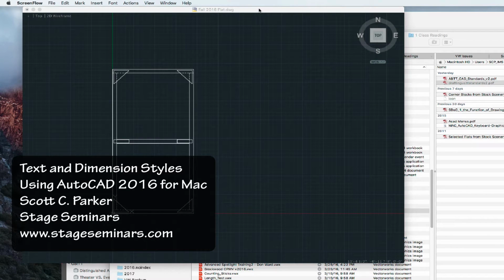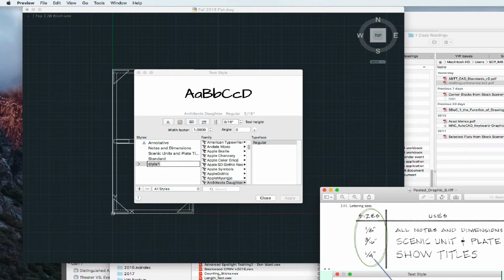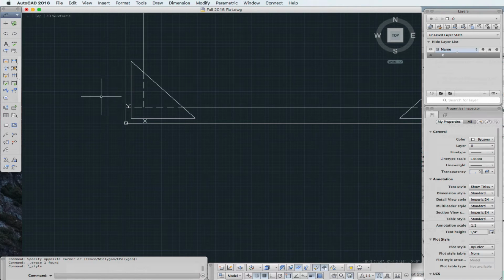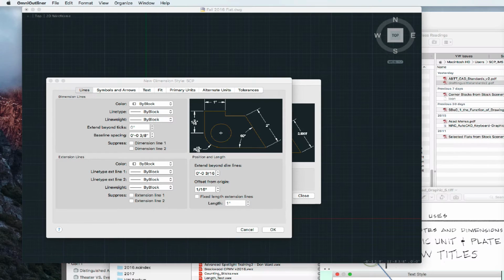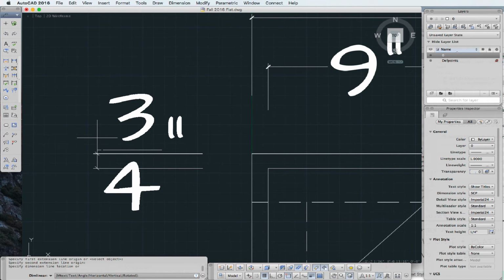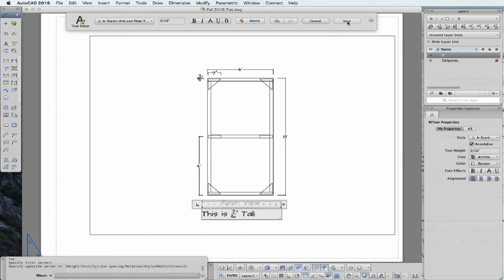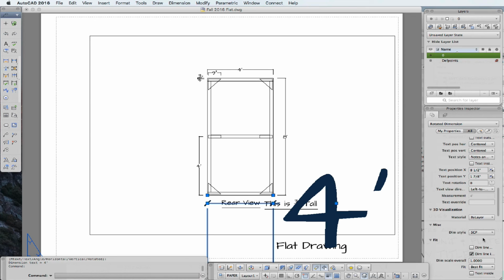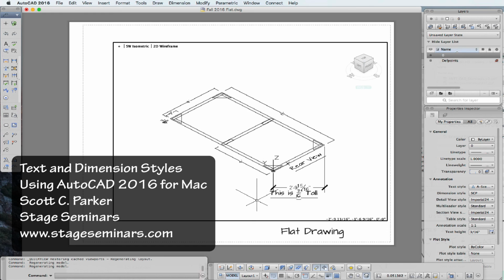Change Text Style In Autocad for dimensions in model and paper space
Change Text Style In Autocad for dimensions in model and paper space. Video showing how to set styles for both text and dimensions. As used to make notes on a drawing of a theatrical flat. Discussed are text sizes used in theater; dimension placement upon a flat; preference for putting dimensions in model space; and more.